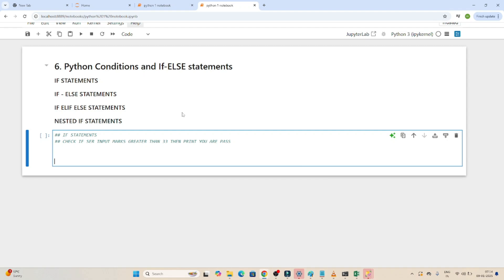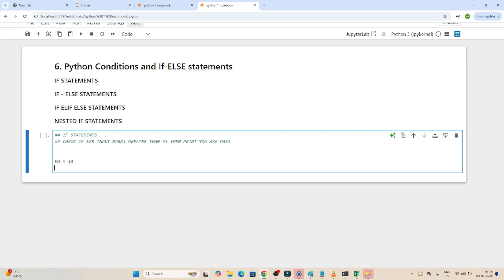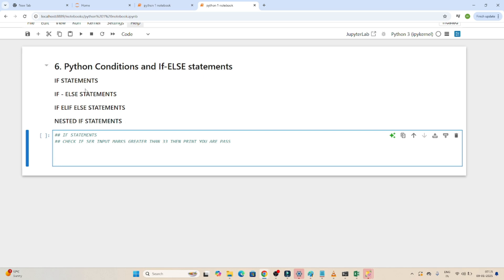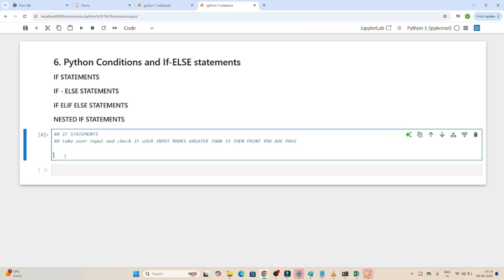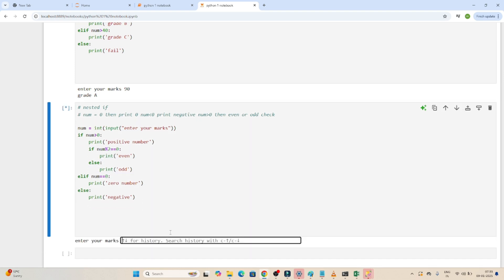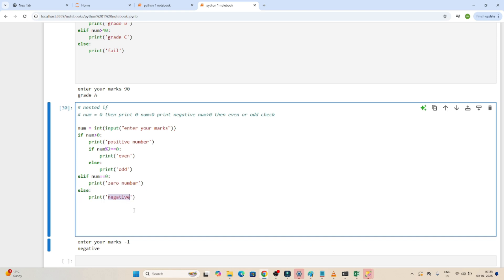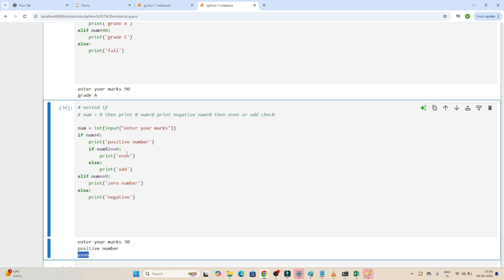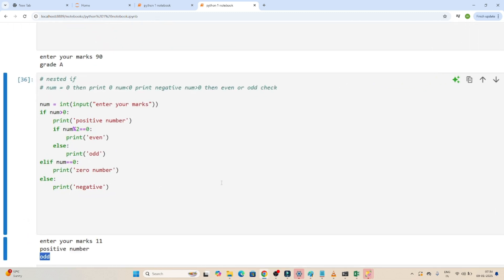6. Python If-Else Statements: Beginner to Advanced Examples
"Learn everything about Python If-Else statements in this comprehensive tutorial! 🚀 From the basics to advanced concepts like nested conditions and multiple elif cases, this video is perfect for beginners and those looking to enhance their Python skills.

🔑 What You’ll Learn:

Basics of If-Else Statements
Using Elif for Multiple Conditions
Nested If Statements Explained
Real-World Examples for Decision Making
Tips for Writing Cleaner Conditional Code

Simplified explanations with practical examples
Great for coding interviews and projects
Build a solid foundation in Python programming